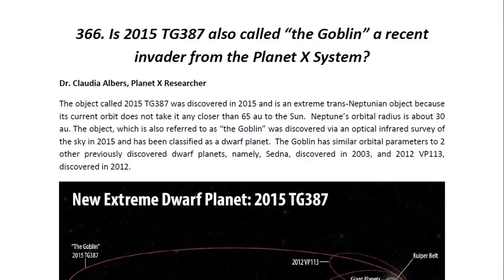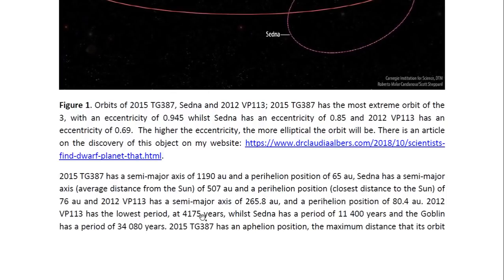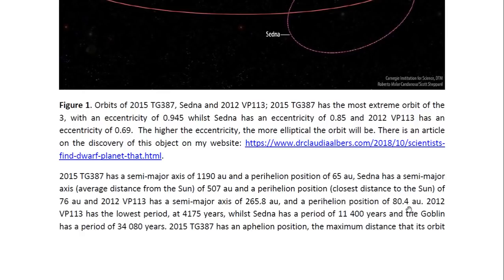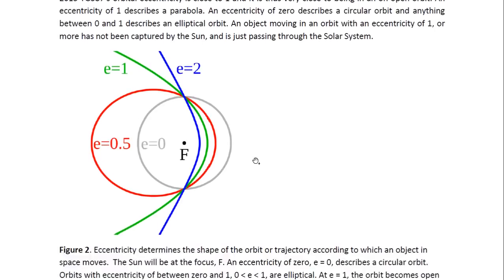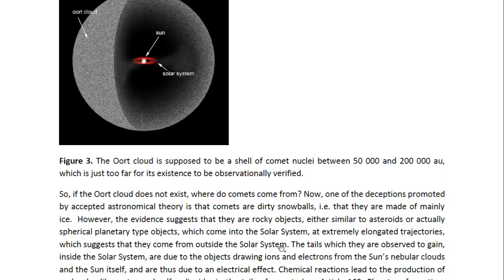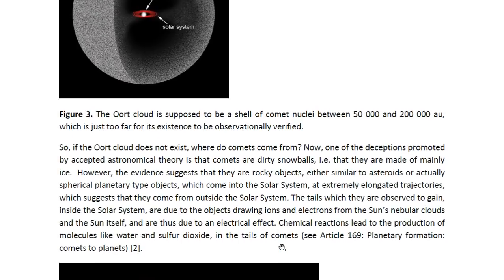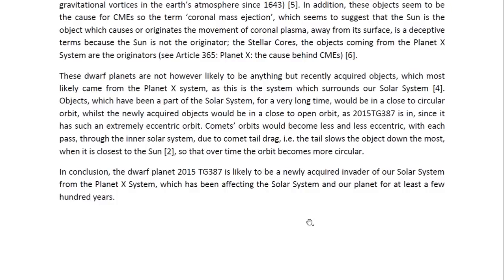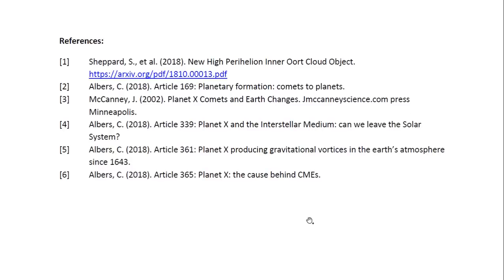PHYSICIST REPORT 366 IS 2015 TG387 ALSO CALLED THE GOBLIN A RECENT INVADER FROM THE PLANET X SYSTEM